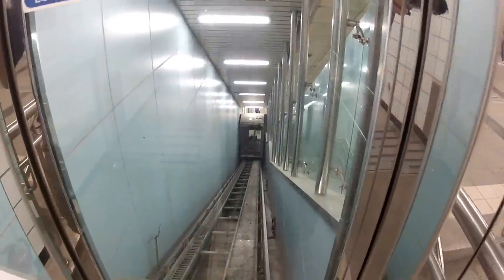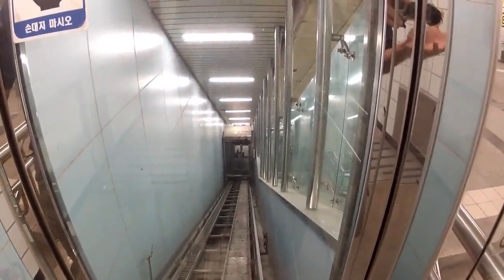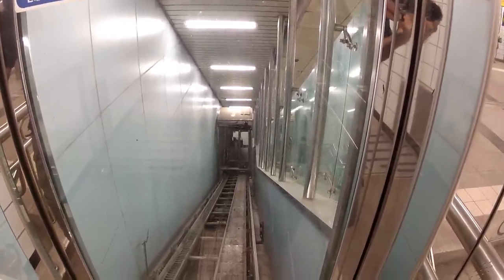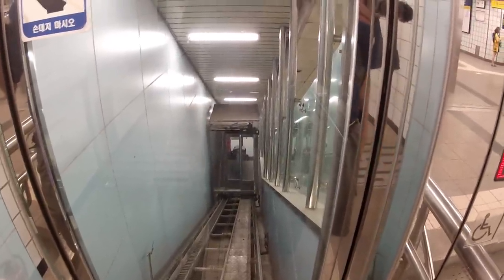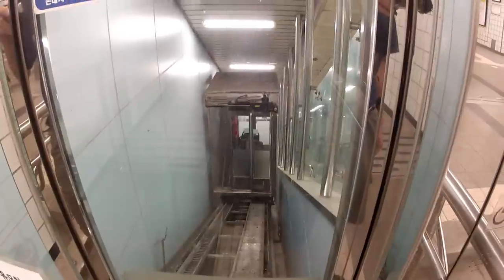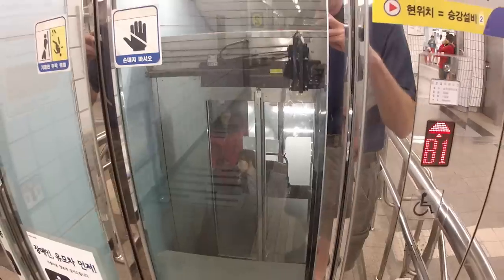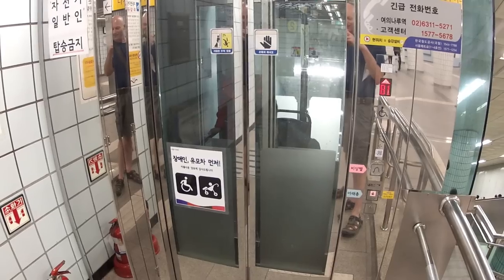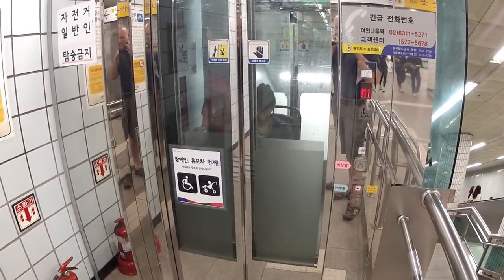Korean Wheelchair Elevator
I was in Seoul recently and traveled to Yeouinaru Station on Line 5. As I was exiting the station, I saw this awesome wheelchair elevator. Not only was it designed for those in wheelchairs, but also for mothers with strollers. Usually, the ramps for wheelchairs are fairly complex, but this one operates just like an elevator and can be operated by anyone without special assistance. It's a great example how Korea does a great job of putting in devices to help those that need mobility assistance.